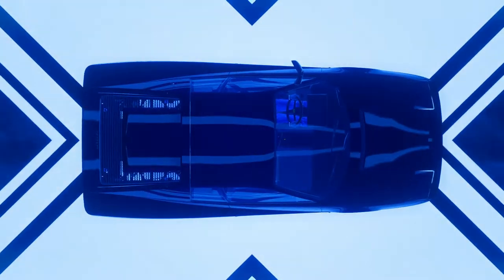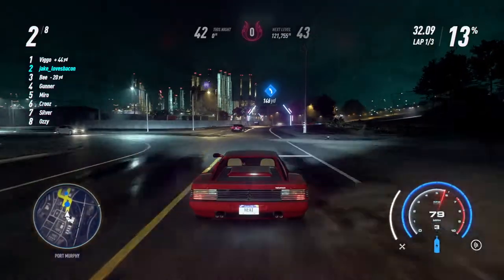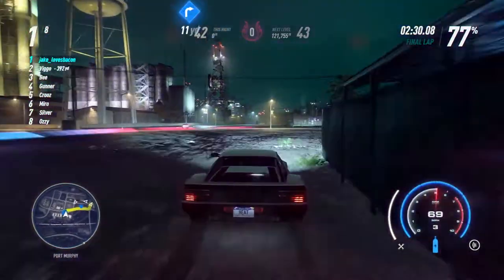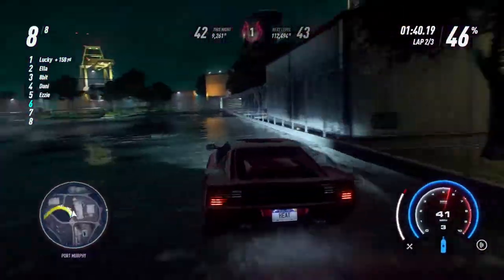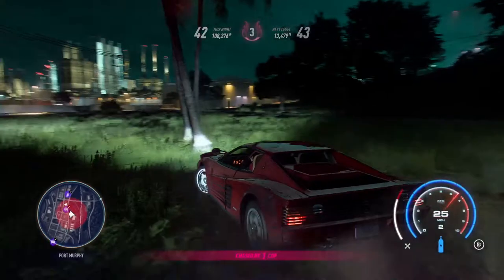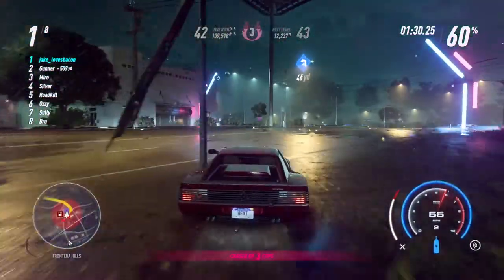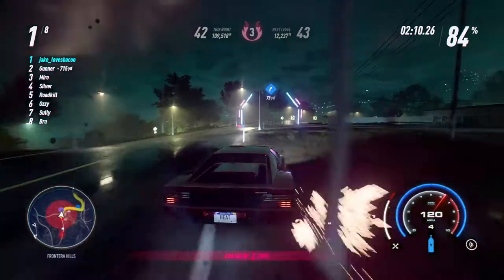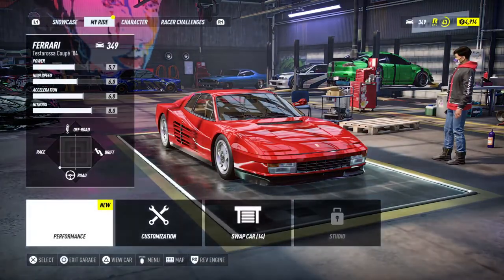Cruisin': NFS Heat (#2)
Today's car: Ferrari Testarossa

Now this is what I mean by busted physics and AI freaking out!